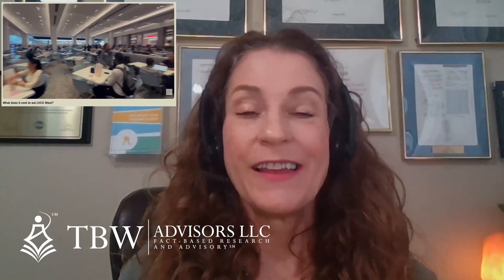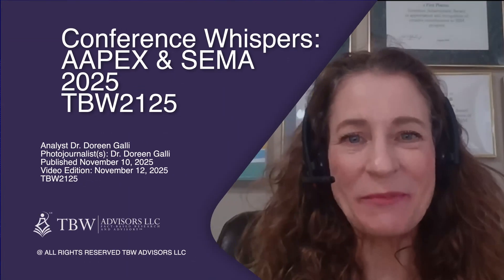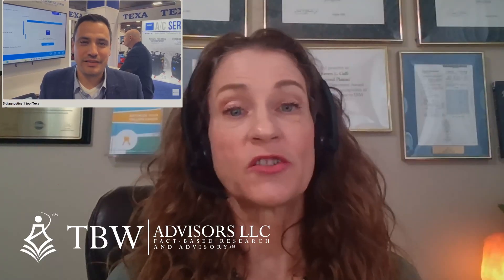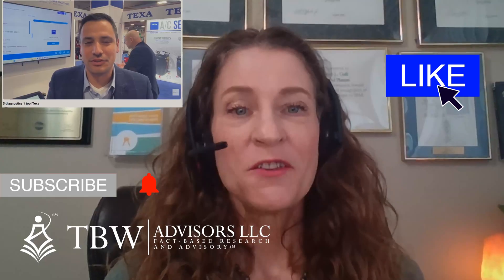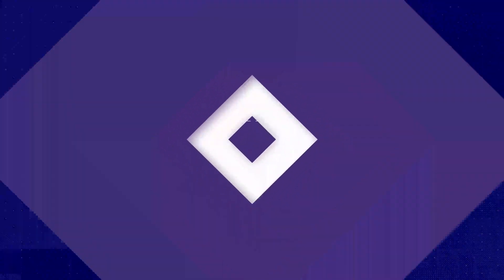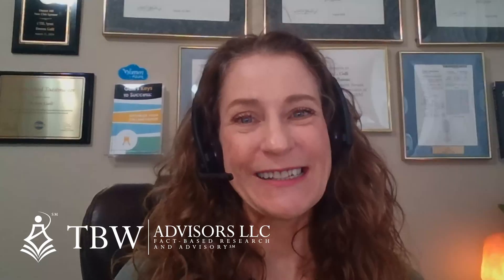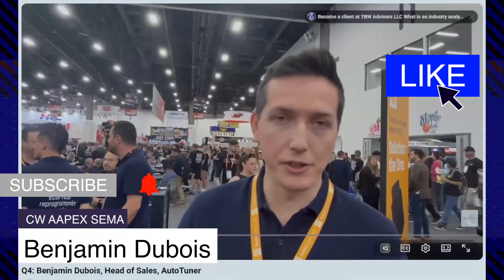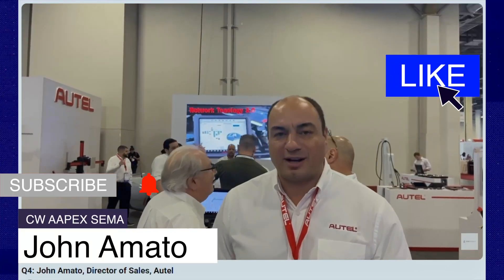Conference Whispers: AAPEX & SEMA 2025 TBW2125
Join the Whisper Club to get advance access to Whisper Reports and all the Whispers about upcoming coverage. Conference Whispers: AAPEX SEMA 2025
Episode of Computer Talk Radio Hour 1 Segment 2 (11 minutes in)

Conference Whispers: AAPEX & SEMA Show 2025
Las Vegas, NV November 4- November 7
Published to clients: November 10, 2025     ID: TBW2125
Published to readers: November 11, 2025 am
Published to Email Whispers: November 11, 2025 pm
Public with video edition: November 12, 2025
Analyst(s): Dr. Doreen Galli
Photojournalist(s): Dr. Doreen Galli

AAPEX and SEMA brought together over 161,000 from the Automotive sector to Las Vegas for live presentations, interactive demos, training, education, and networking. TBW Advisors LLC captured over 140 minutes across 61 segments including two live streams and 2 miles of walkabouts across the various exhibit halls and lots. Leveraging over 1.2 million net square feet of exhibit space and additional 1 million square feet outside of the LVCC in neighboring areas including the Westgate, the event concludes with a public event, SEMA Fest.

TBW, Technical Business Whispers, Fact-based research and Advisory, Conference Whispers, Industry Whispers, Email Whispers, The Answer is always in the Whispers, Whisper Reports, Whisper Studies, Whisper Ranking , The Answer is always in the Whispers, and One Change a Month, are trademarks or registered trademarks of TBW Advisors LLC. This publication may not be reproduced or distributed in any form without TBW’s prior written permission. It consists of the opinions of TBW’s research organization which should not be construed as statements of fact. While the information contained in this publication has been obtained from sources believed to be reliable, TBW disclaims all warranties as to the accuracy, completeness or adequacy of such information. TBW does not provide legal or investment advice and its research should not be construed or used as such. Your access and use of this publication are governed by the TBW Usage Policy. TBW research is produced independently by its research organization without influence or input from a third party.

00:00 Conference Vibe
05:55 Welcome
06:15 Exhibits
10:21 Next Year's Conference
10:49 Read the Full Report online today
11:15 Best part about attending AAPEX & SEMA Live in Las Vegas

shorts til 2/9